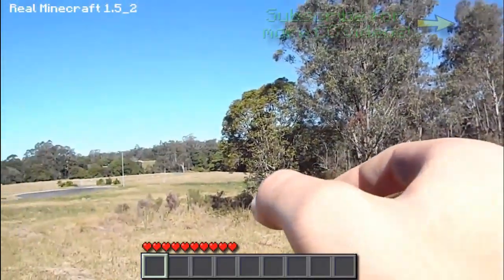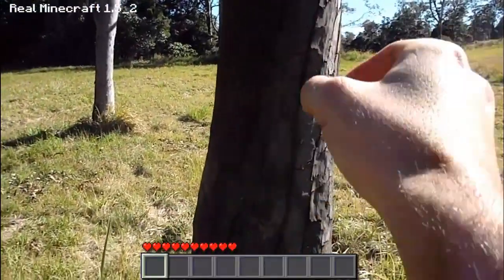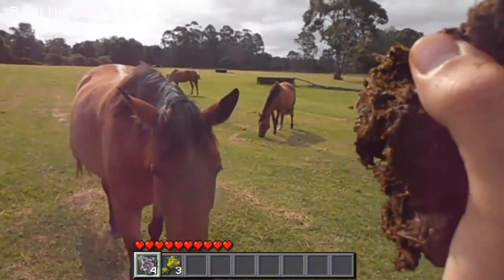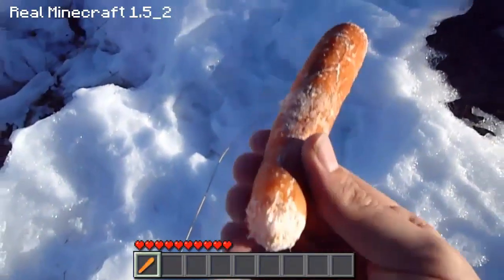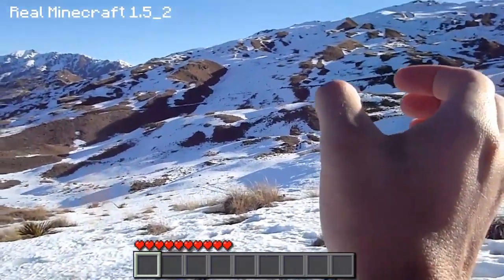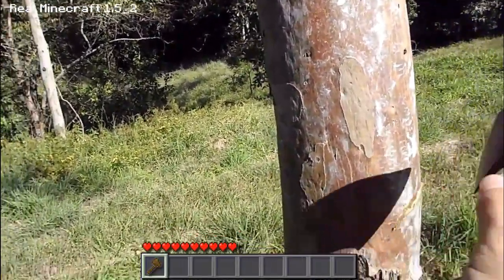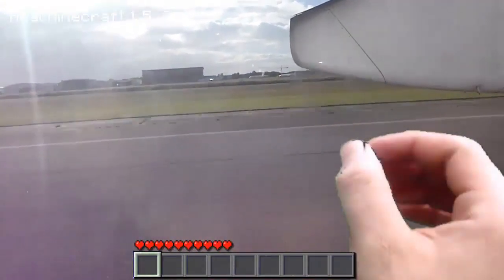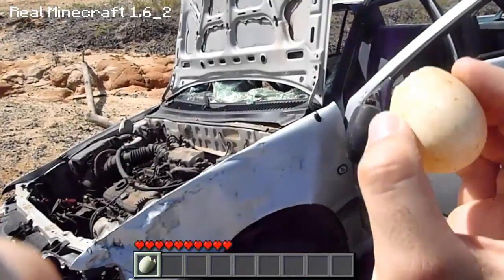Real Life Minecraft - MONTAGE CLASSIC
►►► CORRUPTCARNAGE'S SMP SERVER ◄◄◄